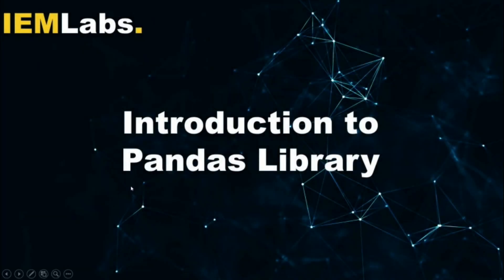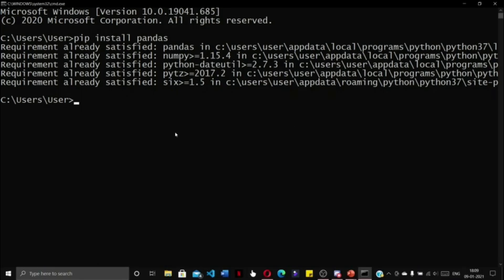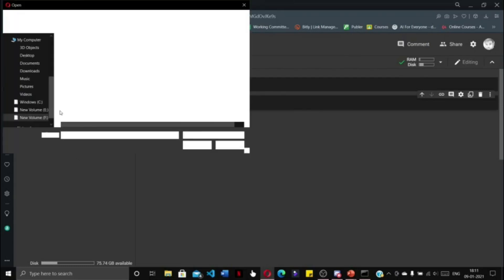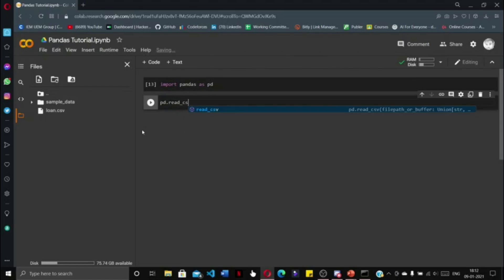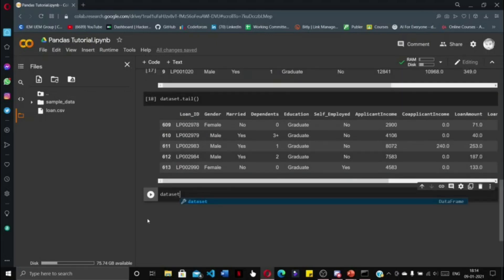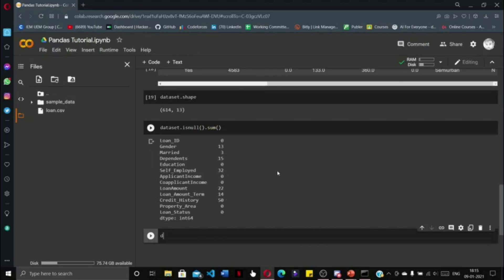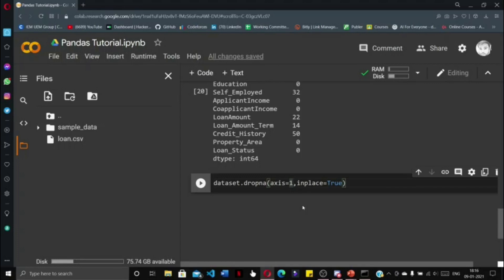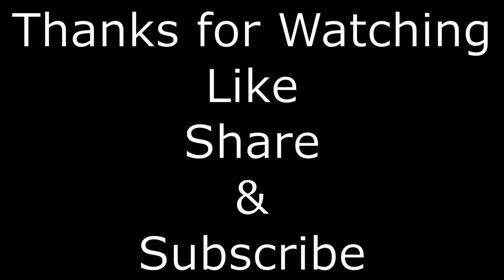Python Pandas Tutorial | IEMLabs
In this video we will show how to carry out data manipulation on any dataset using Pandas library in Python.